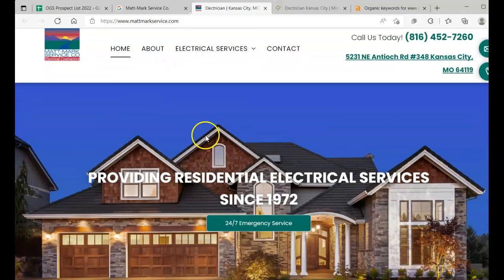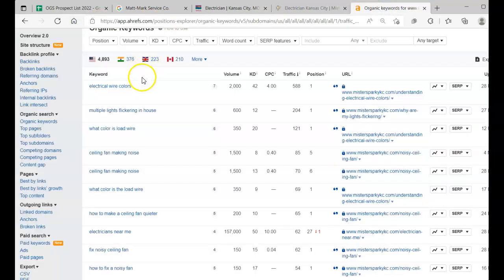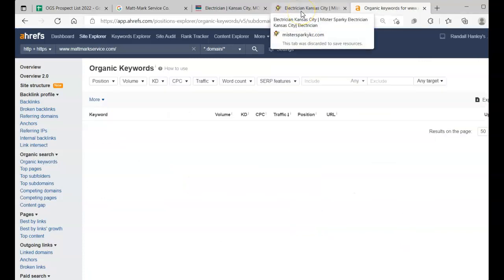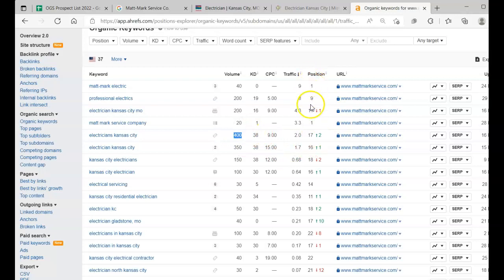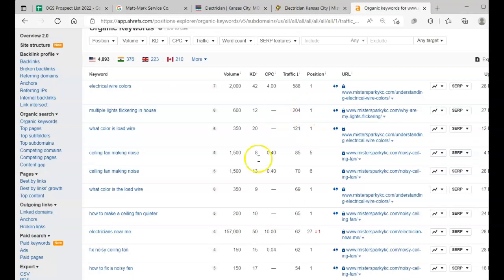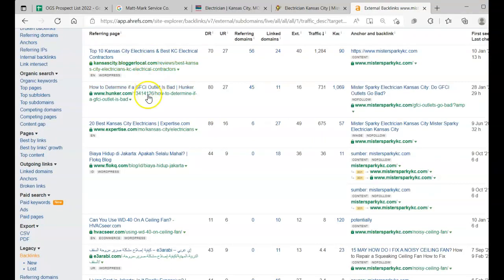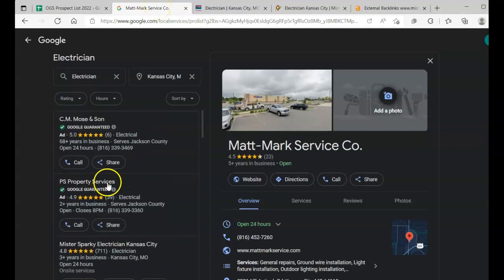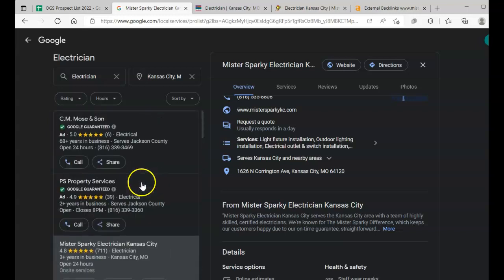Matt-Mark Service Co Screencast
We sit down to show Matt-Mark how to start boosting their rankings online in order to gain more traffic and get better odds at reaching more customers!